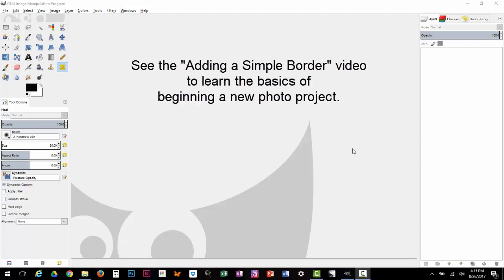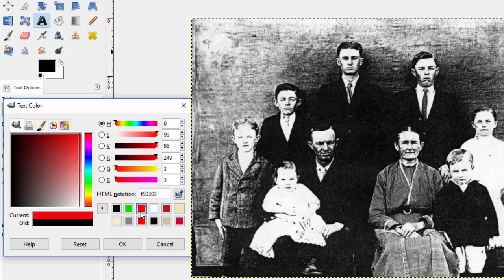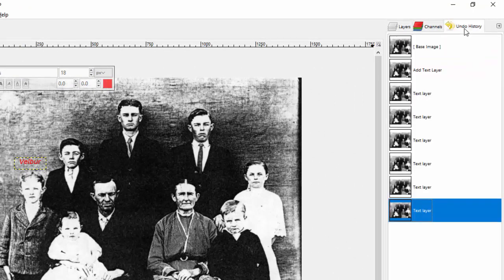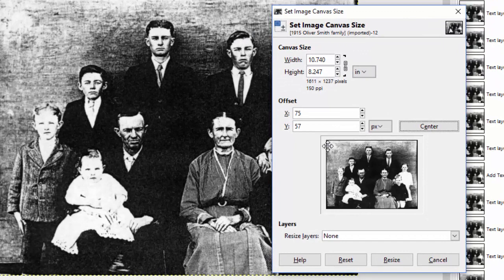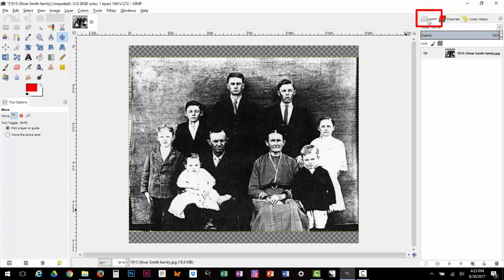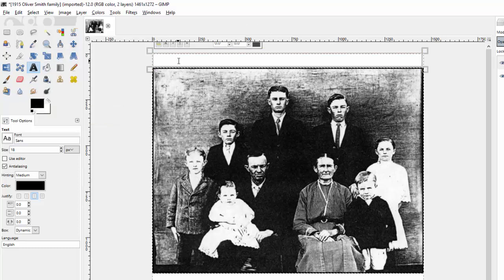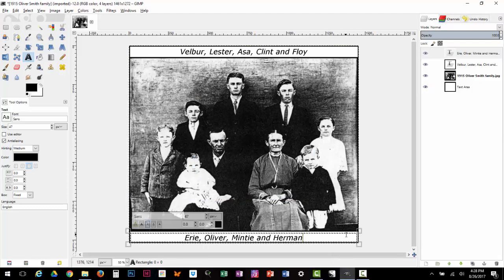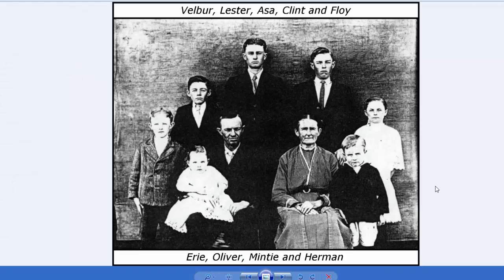Gimp video 2 - Adding text to a photograph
Gimp is a free photo editing software very similar to Photoshop. In this video, I'll show you 2 ways to add text to a photo.